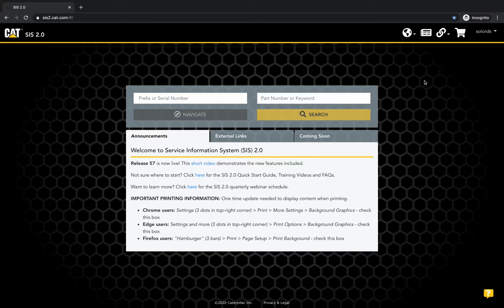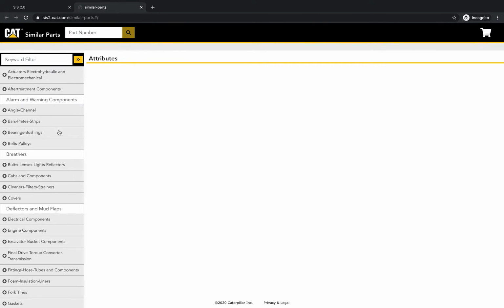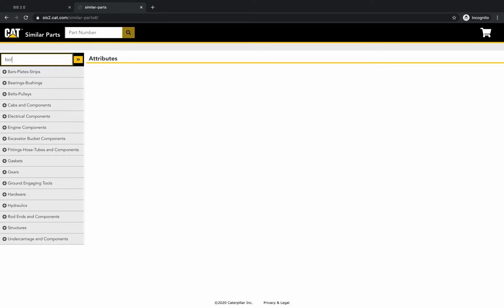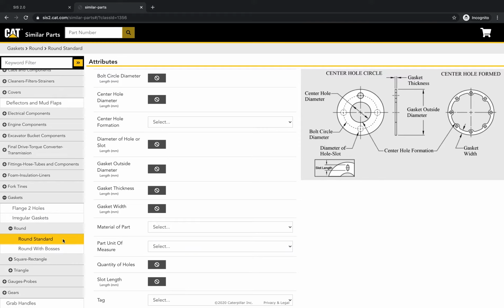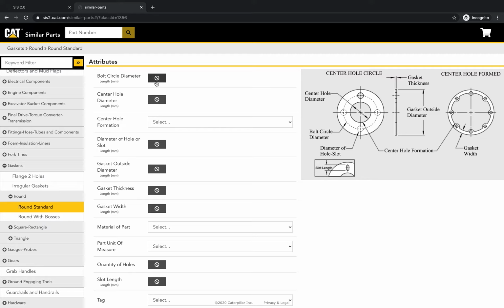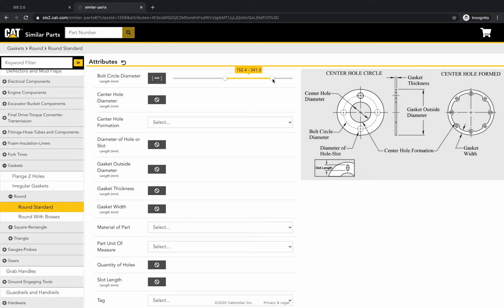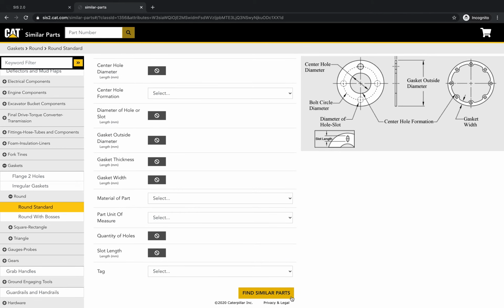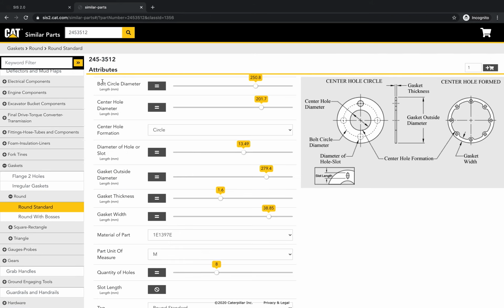SIS 2.0 - Chapter 7